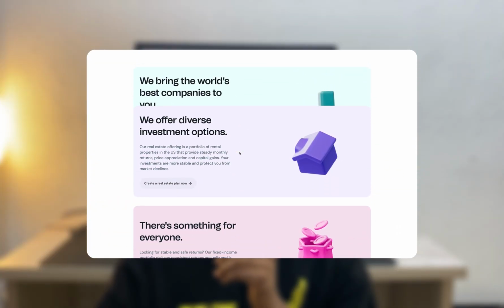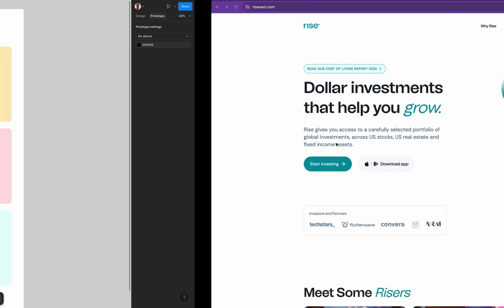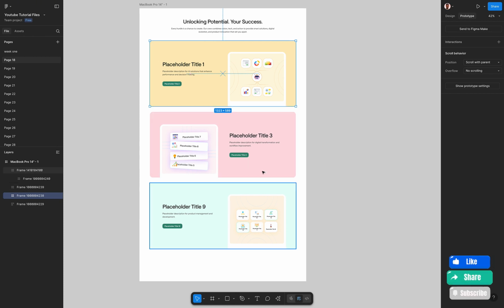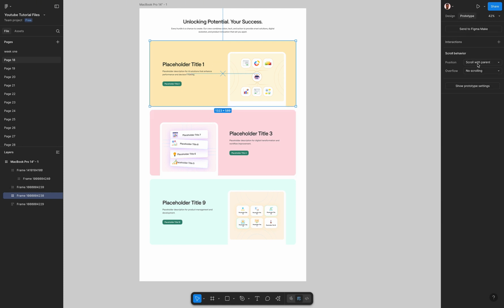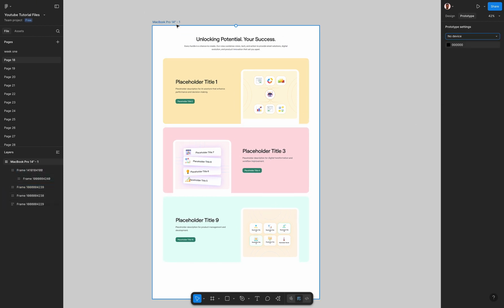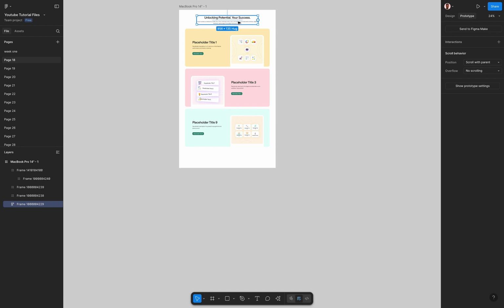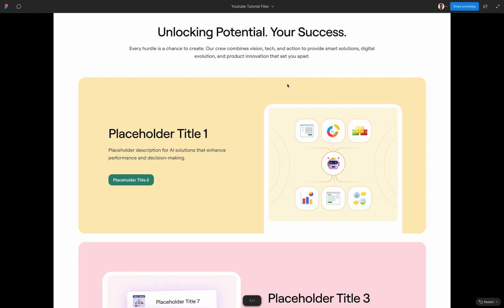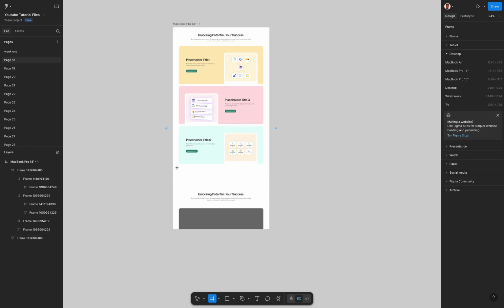Master Sticky Scroll Animation in Figma — Step-by-Step (in 5mins)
Want to add that sleek “sticky scroll” effect to your Figma prototypes — where one section stays fixed while the rest scrolls? You’re in the right spot.

In this **step-by-step 7-minute tutorial**, I’ll teach you how to:

00:00 – Intro & why this matters
00:45 – Set up scroll behavior in parent frames
02:10 – Enable sticky positioning for the key section
03:50 – Build card stacks that animate on scroll
05:30 – Preview & refine transitions
06:30 – Final thoughts & tips

By the end, you'll have a working sticky scroll prototype that feels polished and interactive — perfect for landing pages, mobile apps, or UI portfolios.

- Figma (latest version)
- Use of Auto Layout, Smart Animate, Scroll Overflow settings
- A stack of cards or content blocks to test the effect